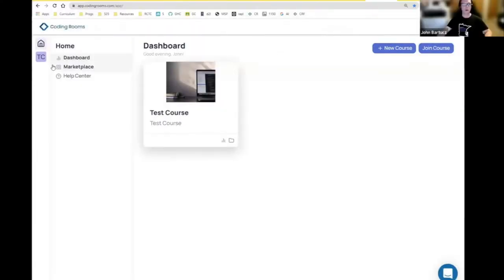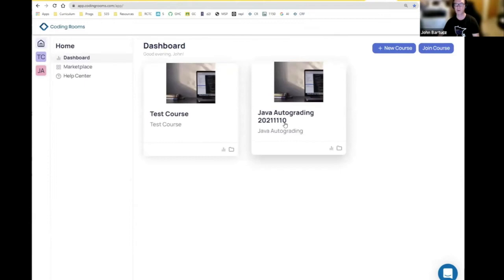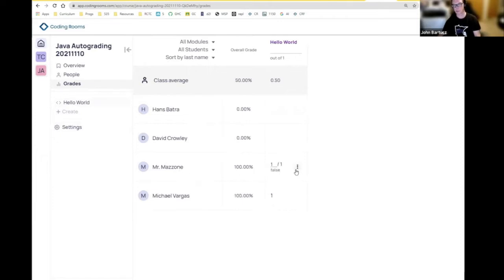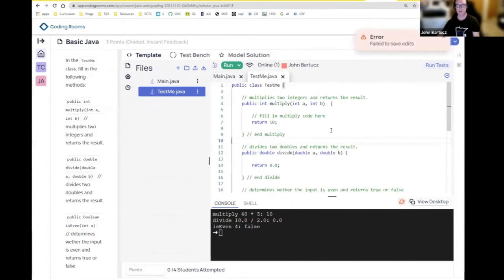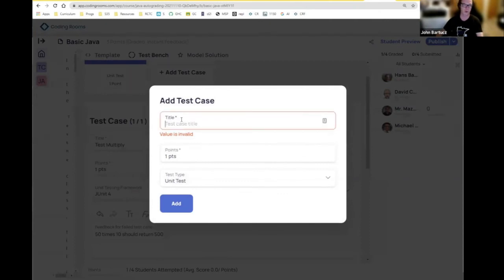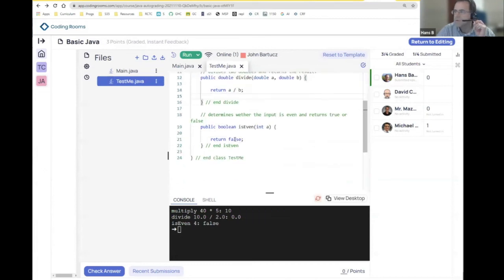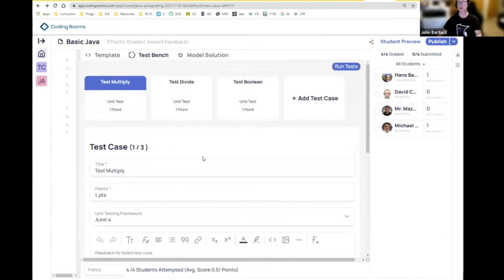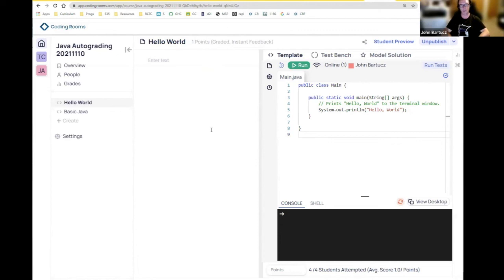Auto-grading in Coding Rooms | Coding Rooms Webinars (Ep 13)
John Bartucz, Computer Science Department Chair at Rochester Public School and president of CSTA - Minnesota Chapter, walks us through the auto-grading setup process for your Coding Rooms Assignments.